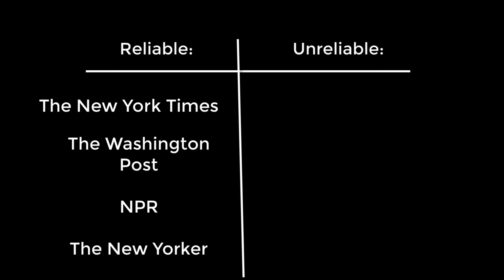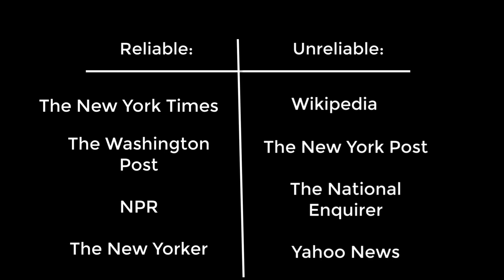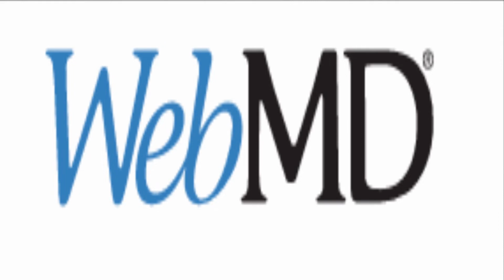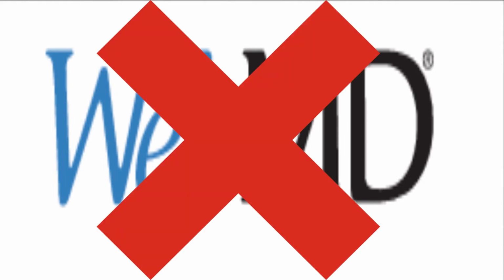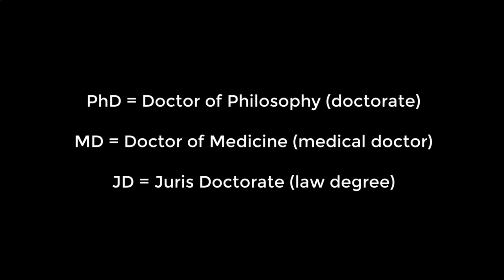Two-Minute Lecture: Determining the Reliability of Sources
The CRAAP Test was developed by librarians at California State University-Chico